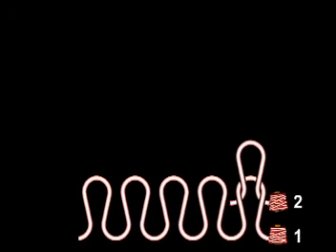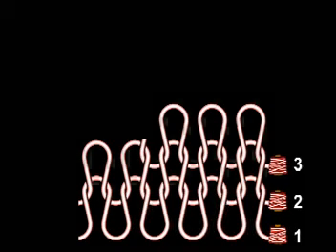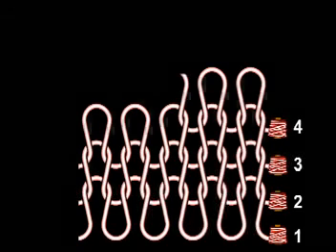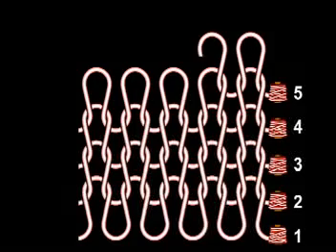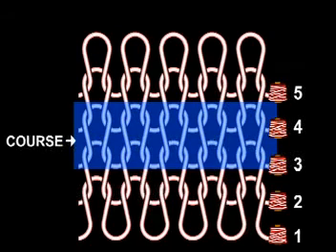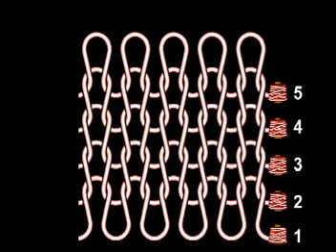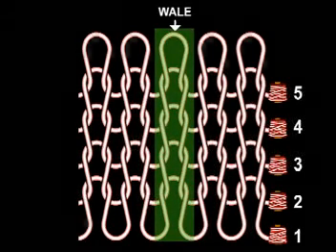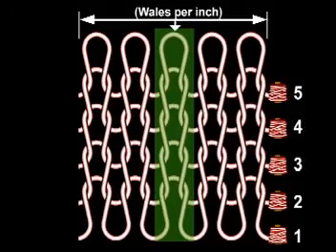Warp and Weft Knitting